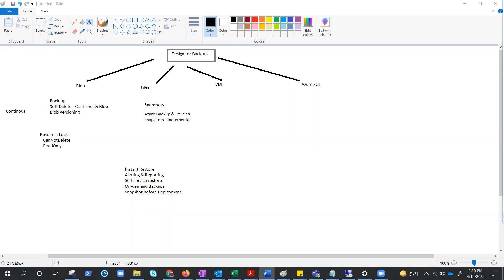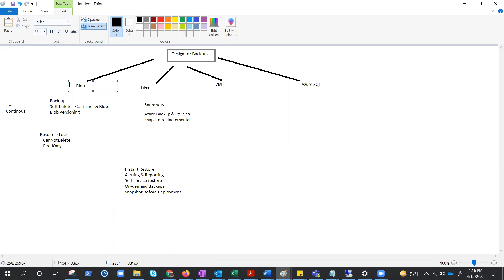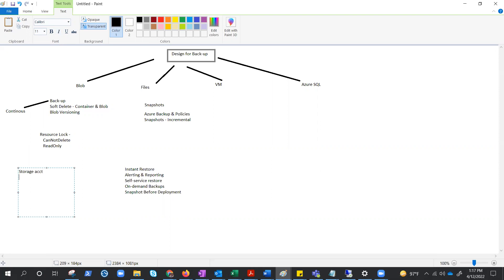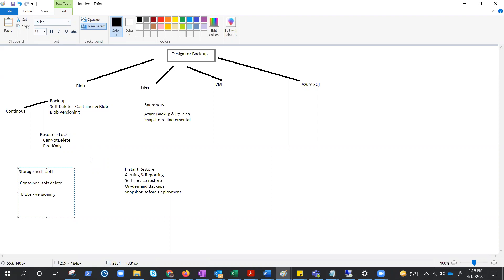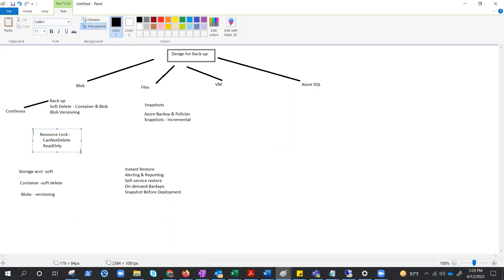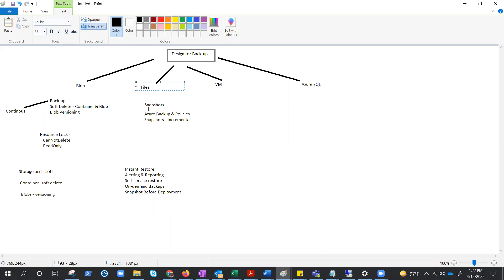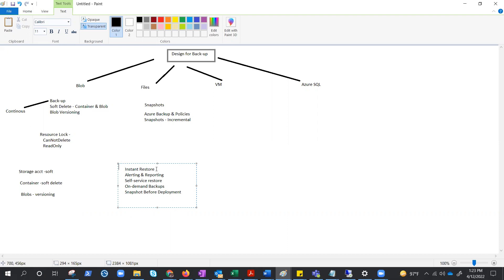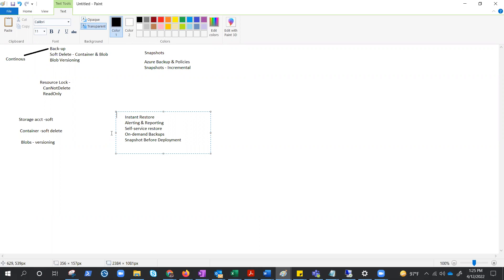(AZ-305) Design for Backup #01